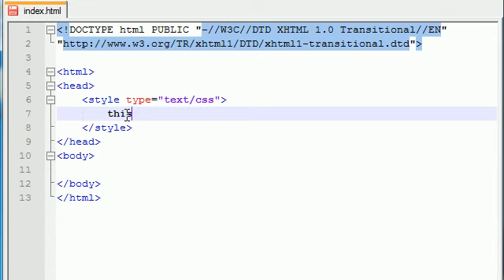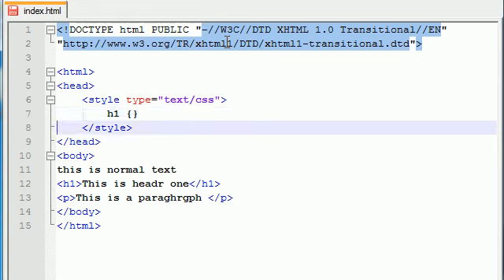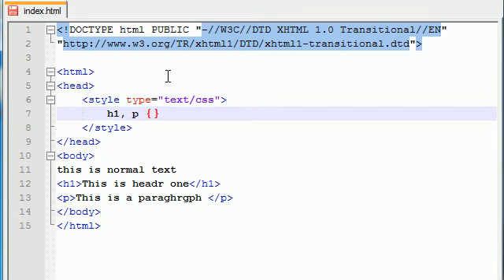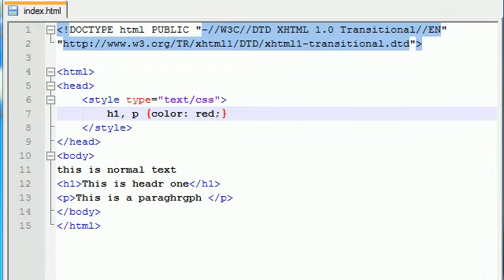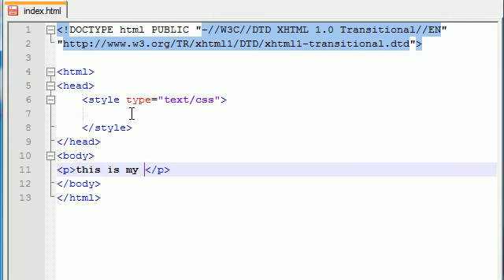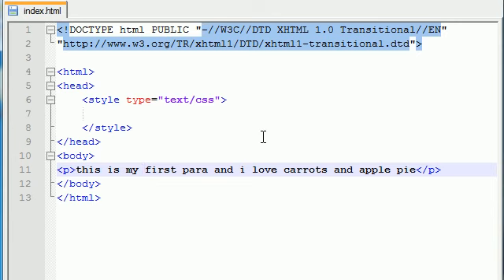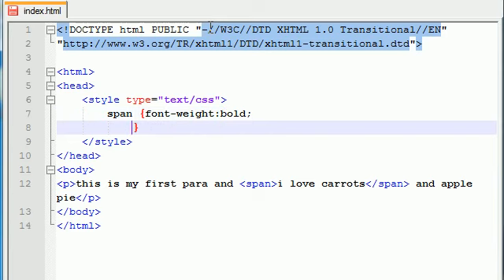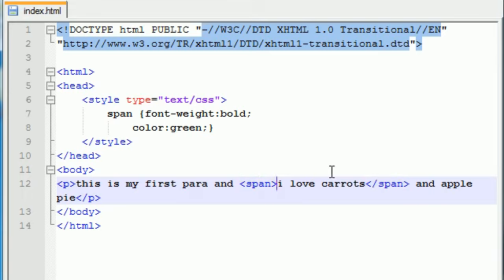XHTML and CSS Tutorial 28 Style More Than One Elements & Span! RRSjALnurmA